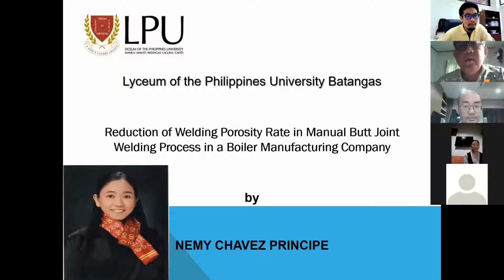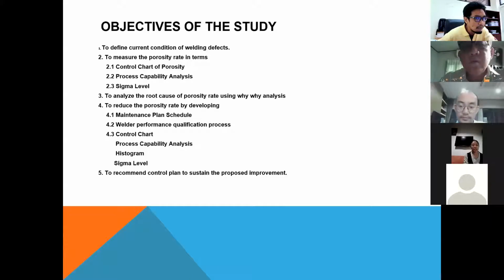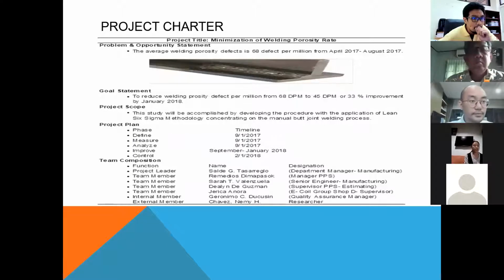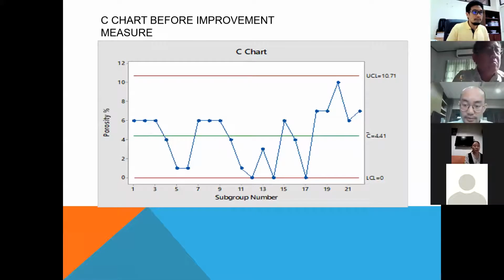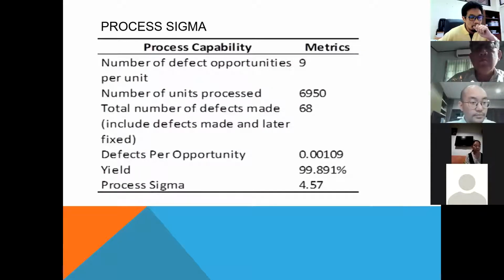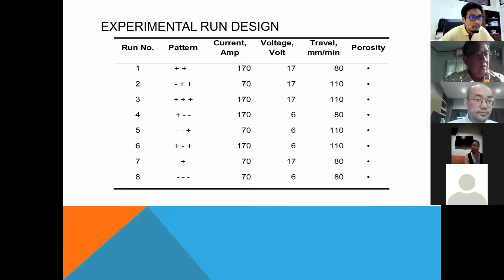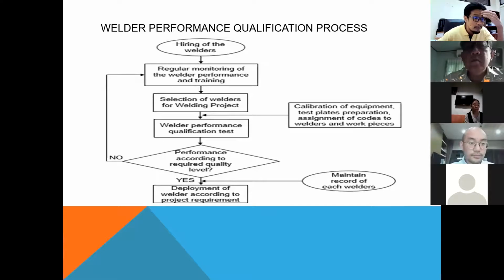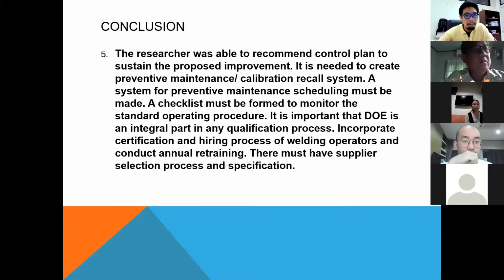IN21-171 Nemy Hermidilla Chavez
Reduction of Welding Porosity Rate in Manual Butt Joint Welding Process in a Boiler Manufacturing Company